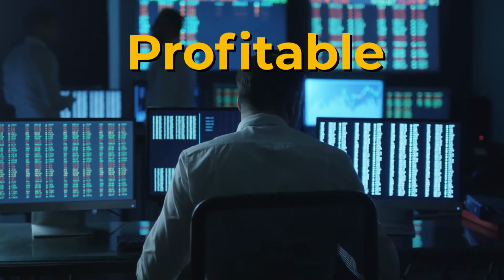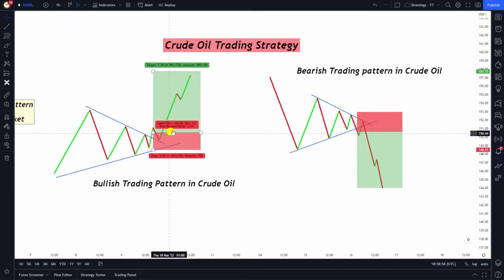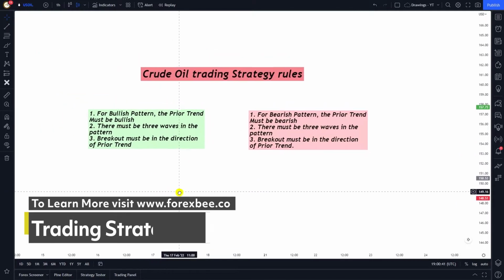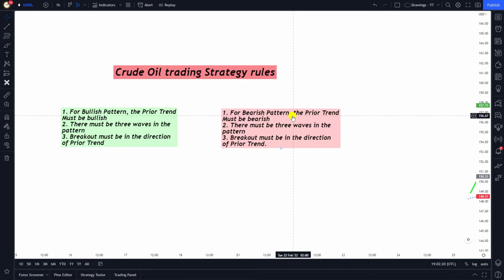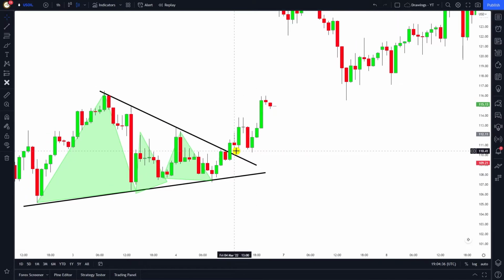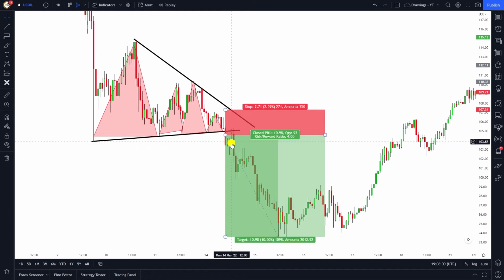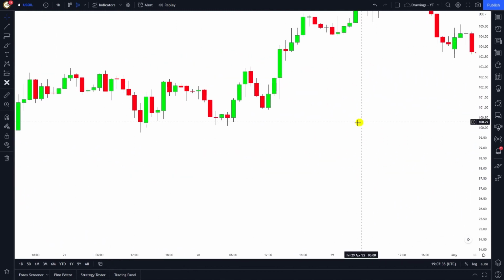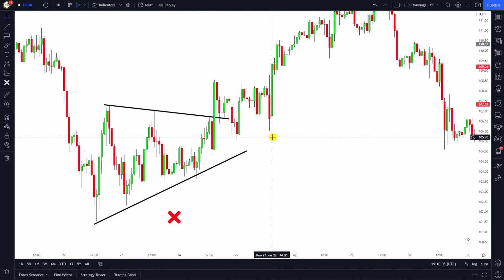Crude Oil Trading Strategy | The Only Pattern you need to know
According to CME Group, nearly $80 billion of Crude oil is traded daily. Liquid gold is one of the most traded commodities in the world. It comes in the second spot, just behind Gold.
So, how can you get into the oil market?
One way to do that is by day trading crude oil. Fortunately, we have the best day trading strategy; a symmetrical trading pattern.

Video Chapters
00:39 Symmetrical Triangle Pattern
01:32 Symmetrical Triangle Pattern Types
02:06 Trading Psychology
03:21 Trading Strategy
05:50 Example On The Charts 1
08:16 Example On The Charts 2
09:16 Example On The Charts 3
10:10 Example On The Charts 4
11:08 Example On The Charts 5
11:17 Example On The Charts 6